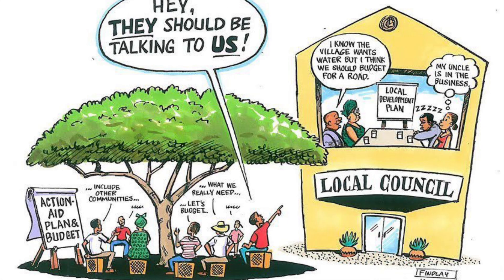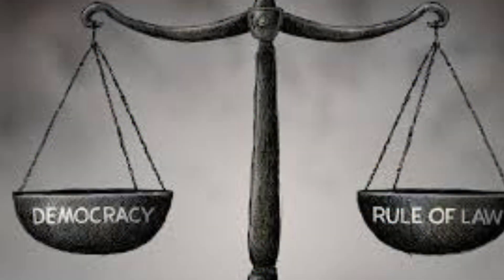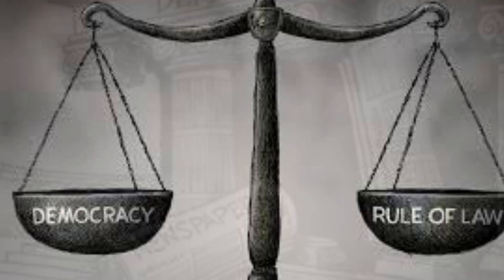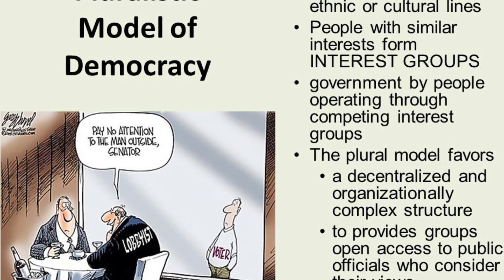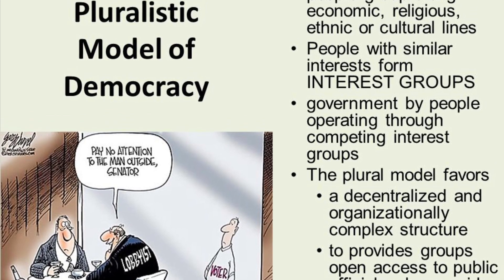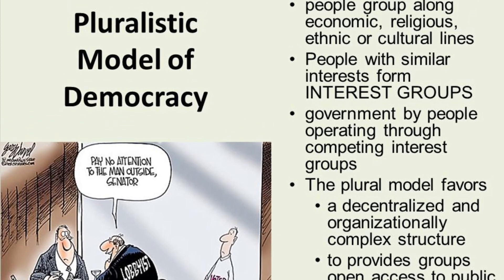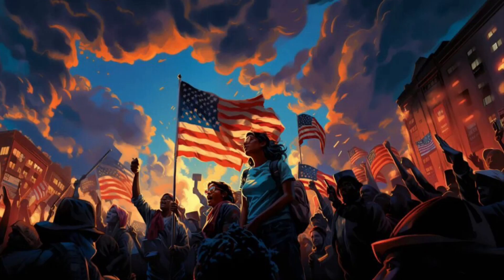Understanding Elite, Participatory, and Pluralist Democracy in AP Government & Politics Topic 1.1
In this video, we dive in to the basic forms of government, specifically looking at elite democracy, participatory, democracy, and pluralist democracy. At the end of this video students will be able to effectively define and apply these basic forms of government in a contextual environment.